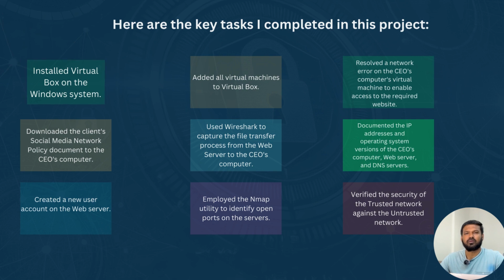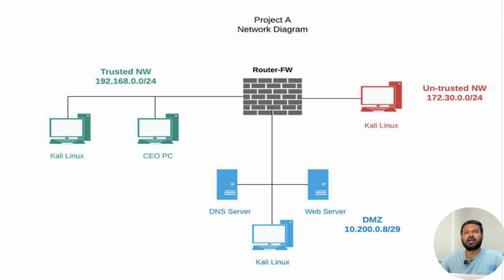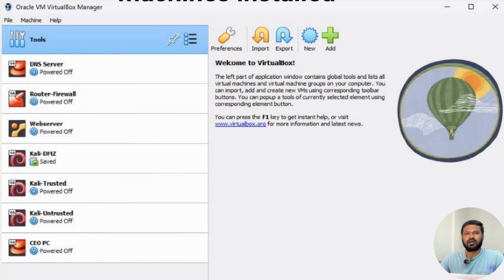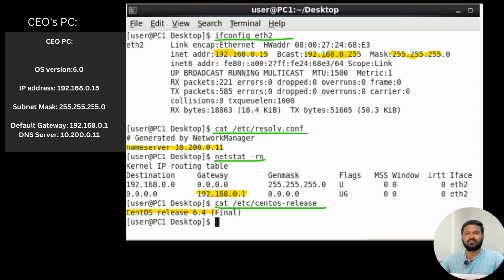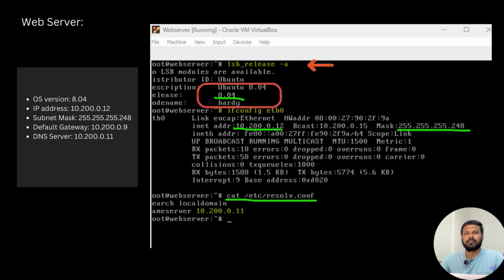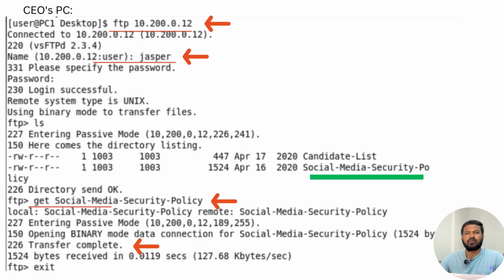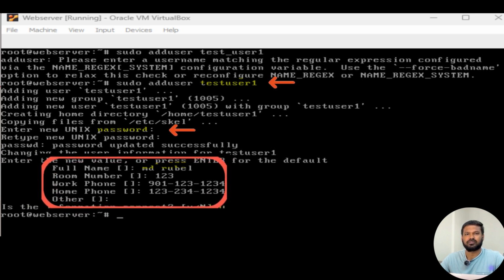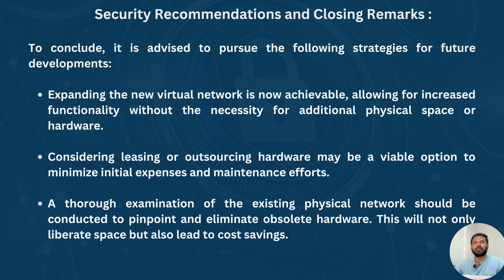How to Create a Secure Network with Virtual Box: Complete Step-by-Step Tutorial (Project 1)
In this video, you'll learn how to create a secure network using Virtual Box. This is the first project in our series, focusing on enhancing computer system security without additional hardware. We cover everything from installing Virtual Box, configuring virtual machines, resolving network issues, to ensuring secure file transfers. This step-by-step guide is perfect for IT professionals and enthusiasts looking to improve their network security efficiently.